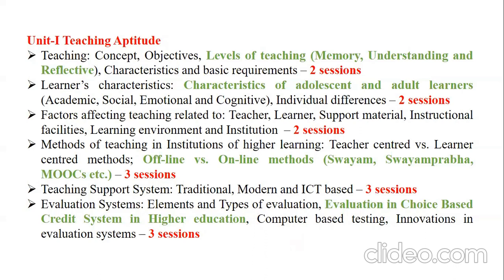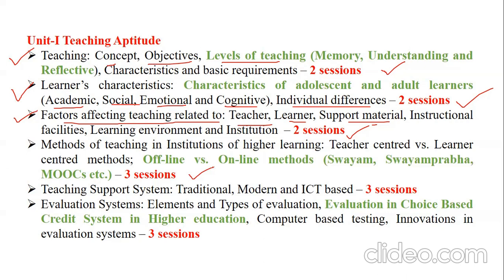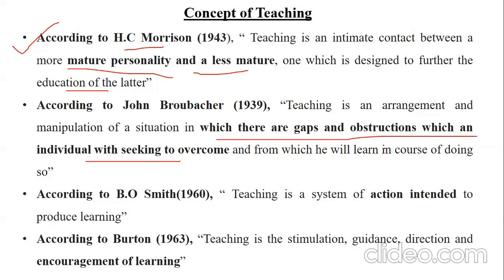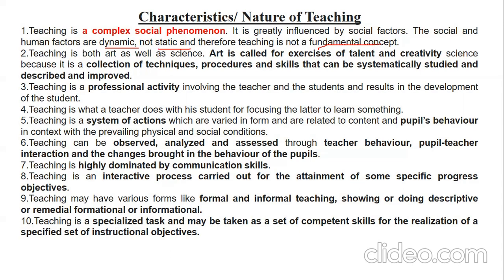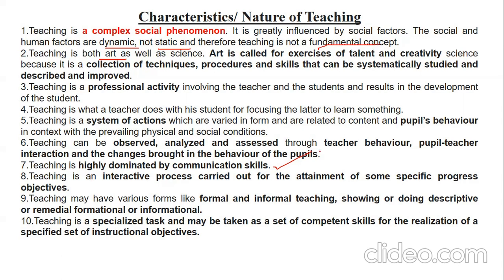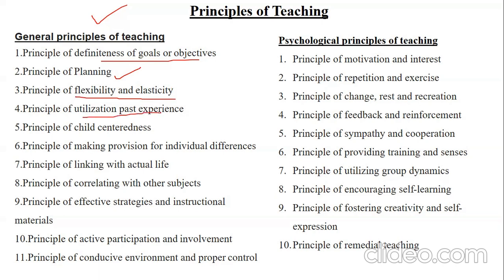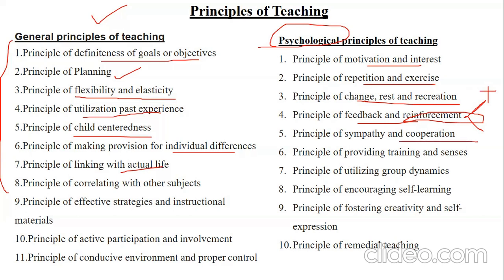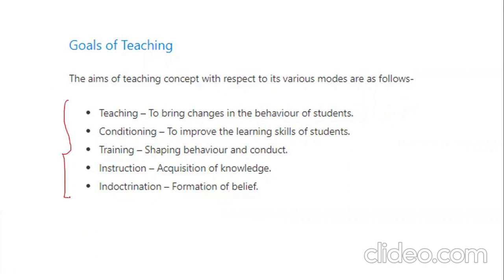NTA UGC NET Paper 1 2023 Introductory lecture on Teaching Aptitude - Dr Triptii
In this video, we have covered Most Important & Expected Questions for Upcoming UGC NET Examination. With every question we shared a smart & short trick. These questions will help you qualify June 2023 Examination with a good score.

Online Courses available on Global Online app:

           1.UGC NET ECONOMICS
           2.UGC NET COMMERCE
⏩ KSET/NESET/APSET/JKSET
⏩ MHSET Chemistry
⏩ MHSET Economics
⏩ MHSET Commerce
⏩ MHSET Management